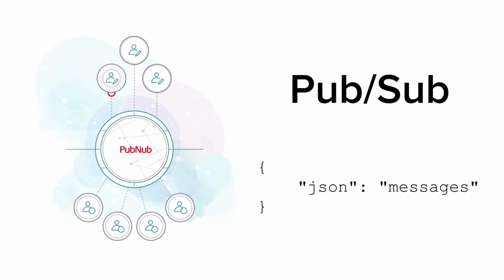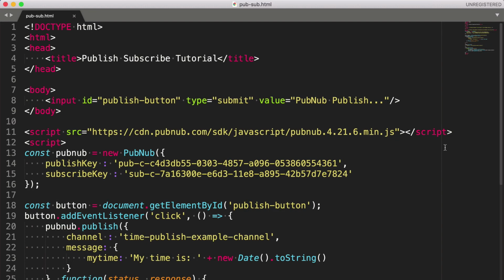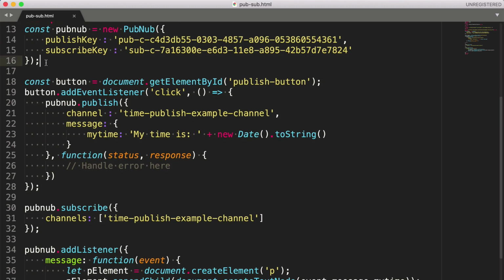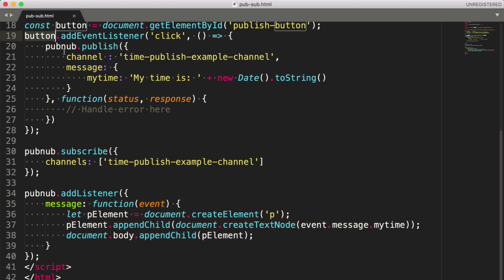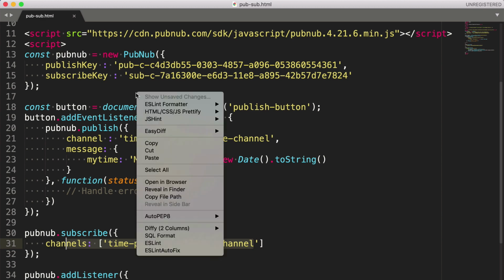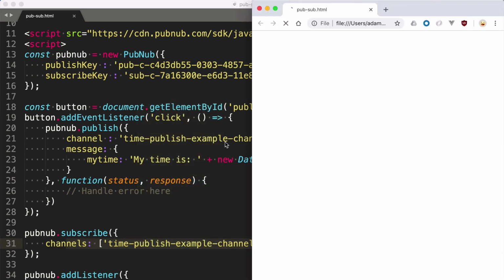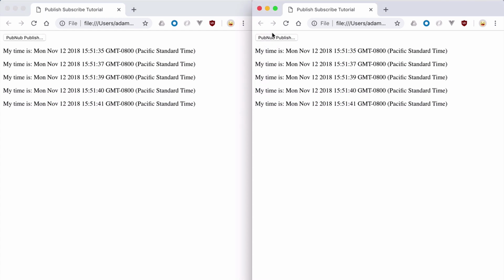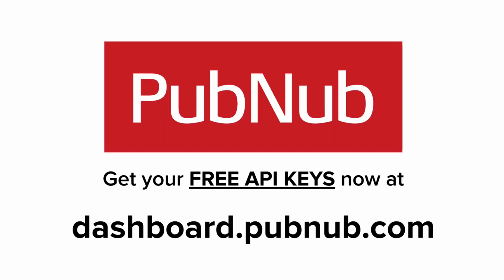PubNub Pub/Sub Messaging in JavaScript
Common use cases include: chat, realtime charts and visualizations, leaderboards, location tracking, and multiplayer games.